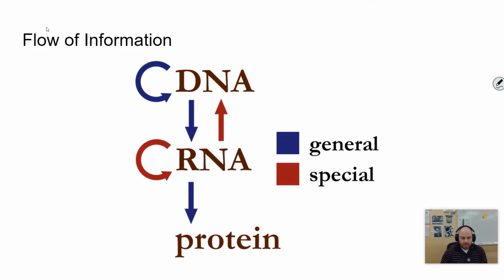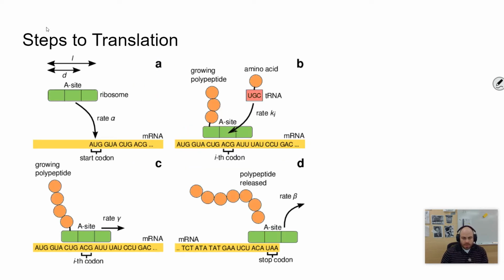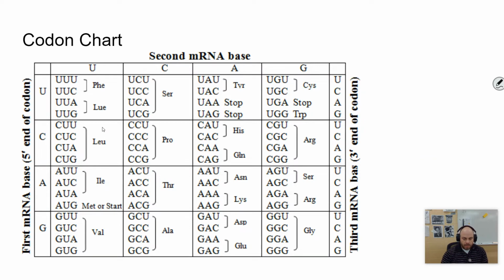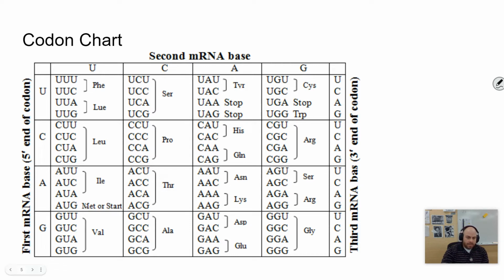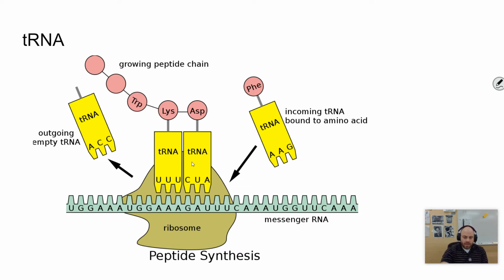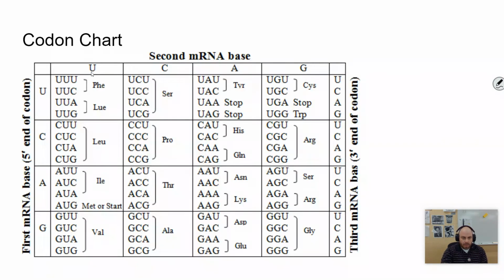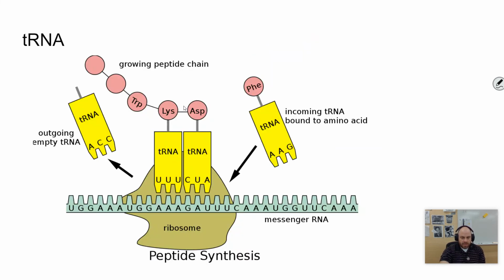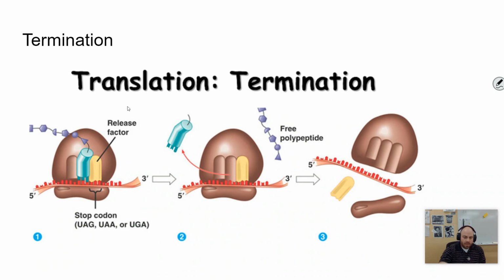AP Biology - Unit 6 - 6.4 - Translation 2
In this video, we'll explore AP Biology Standard 6.4, which focuses on the process of translation. You'll learn how the mRNA sequence is read and translated into a polypeptide chain, which occurs on ribosomes in both prokaryotic and eukaryotic cells. We'll explore the different steps of translation, including initiation, elongation, and termination, and the roles of tRNA, amino acids, and the ribosome in this process. We'll also compare the differences between translation in prokaryotic and eukaryotic organisms, and how translation can occur simultaneously with transcription in prokaryotes.